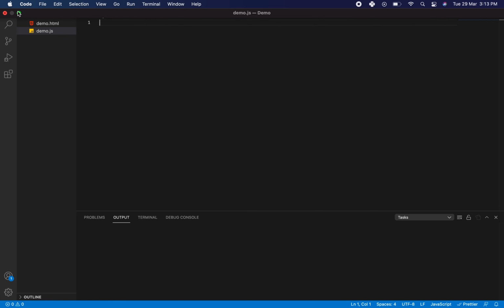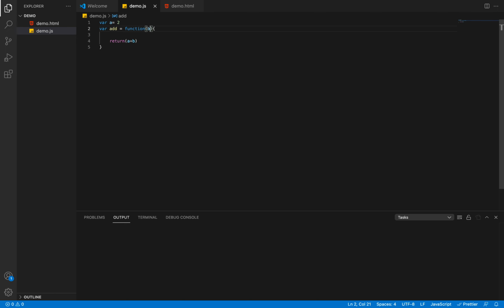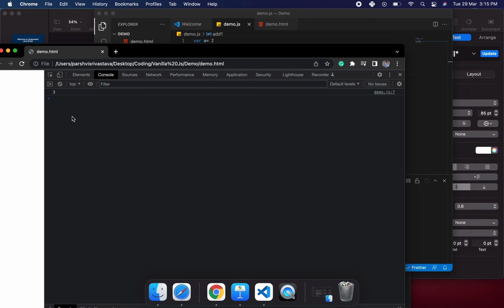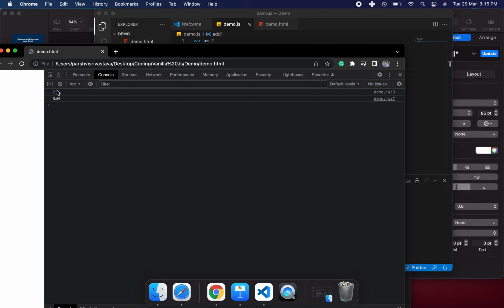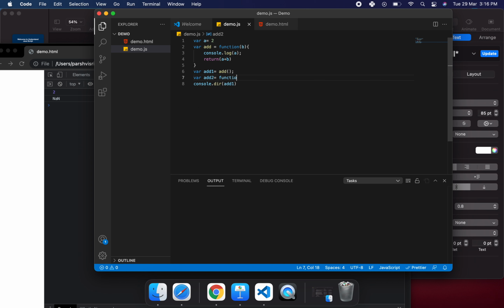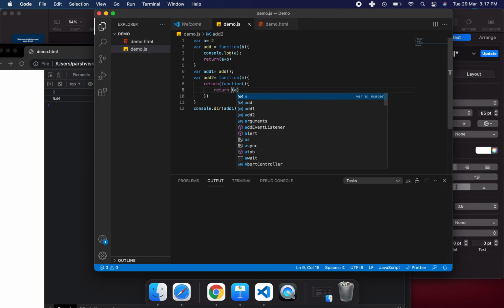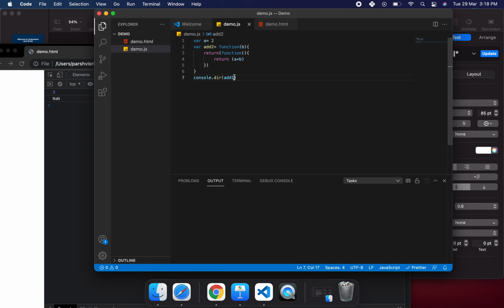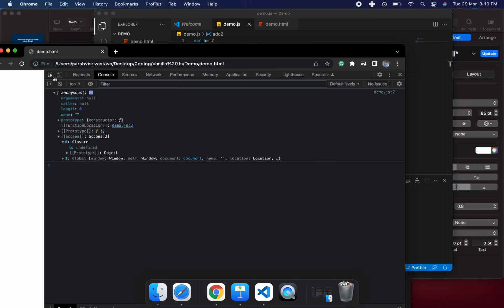Closure in Java Script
In this video I have explained what closure is with a demo example